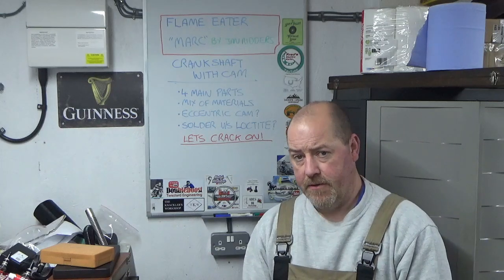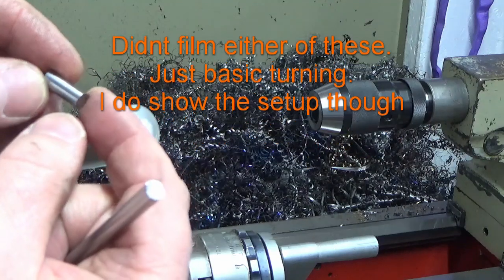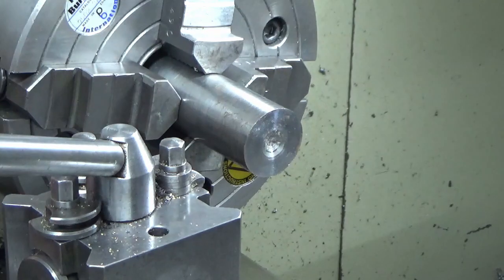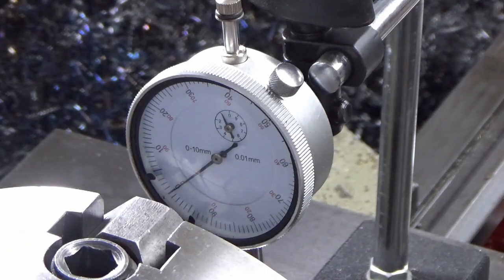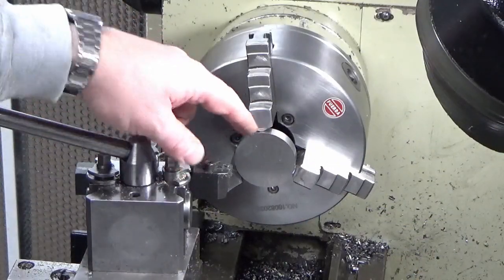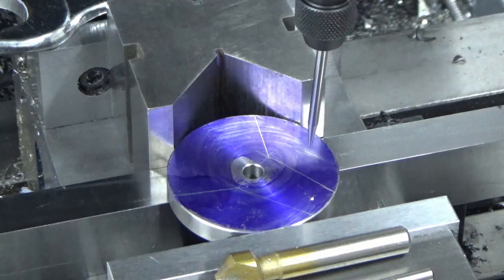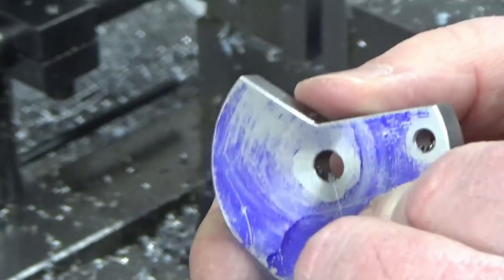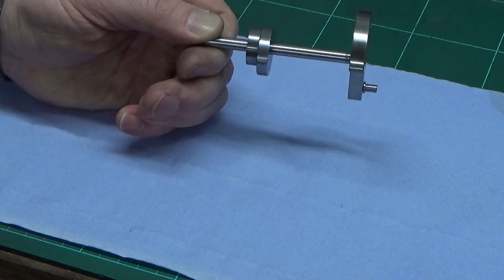Making a Flame Licker Engine "Marc" by Jan Ridders - Part 7 Cam/Crankshaft Assembly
In this video we make the main components for the crankshaft and cam. We make a silly mistake but show the recovery also.